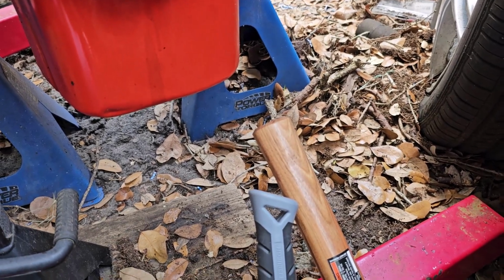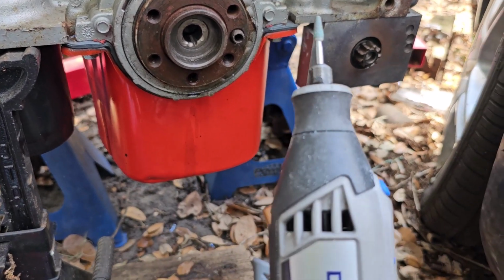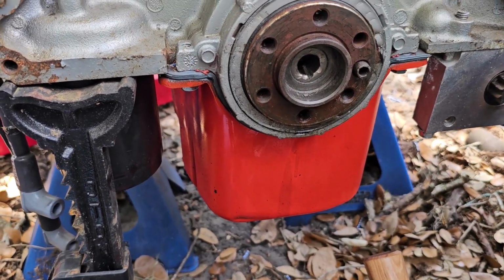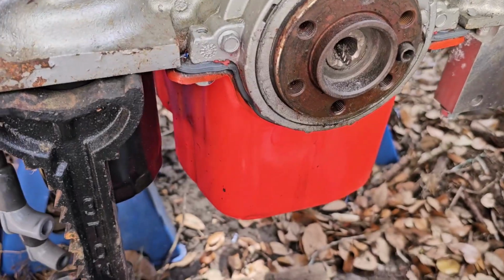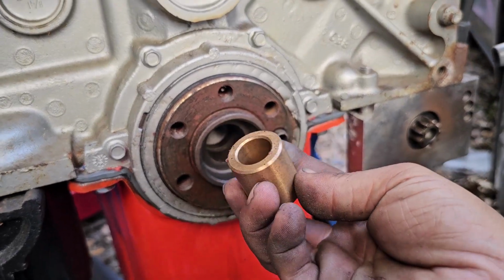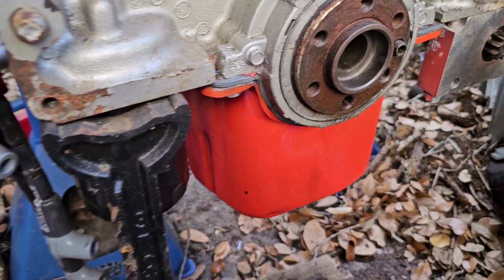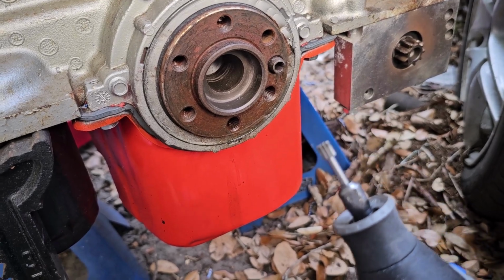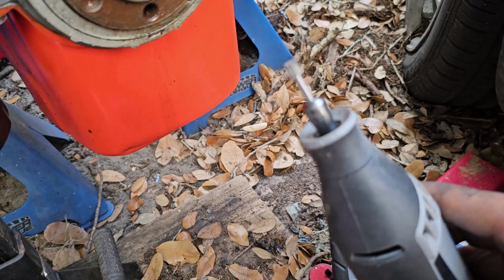small block 350. pilot bushing removal.